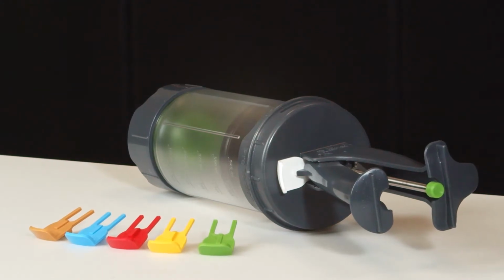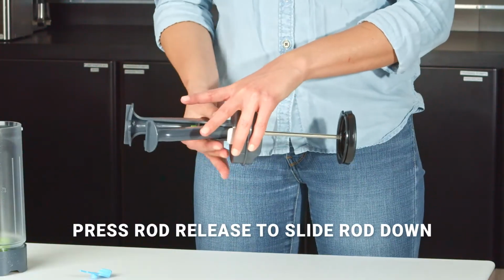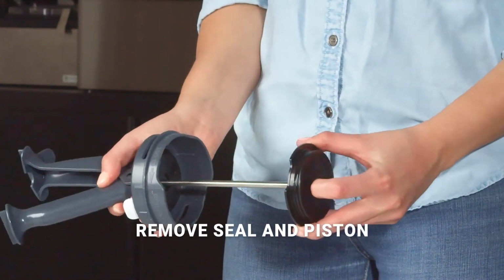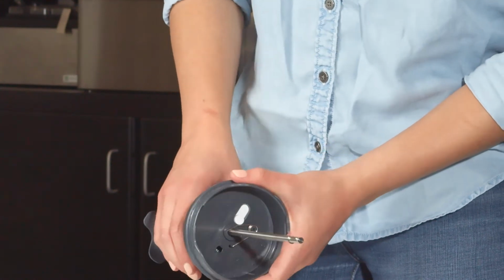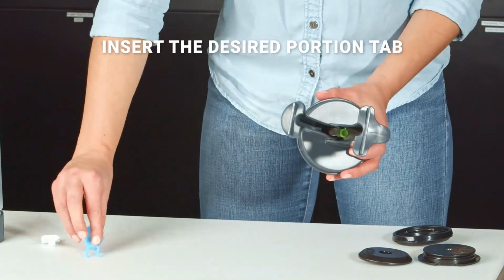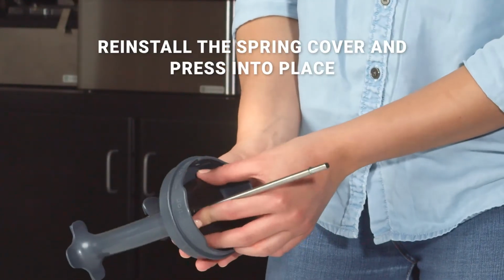Server Products ProPortion Handheld Dispenser | How to Change Portion Tabs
Reduce food waste and deliver concise portions with every squeeze using Server Products' ProPortion Handheld Dispenser! Each dispenser comes with (6) interchangeable portion tabs so you can deliver the proper amount of sauce to your food items.